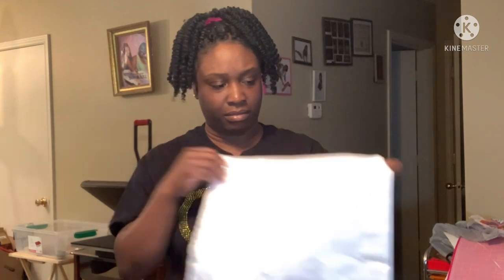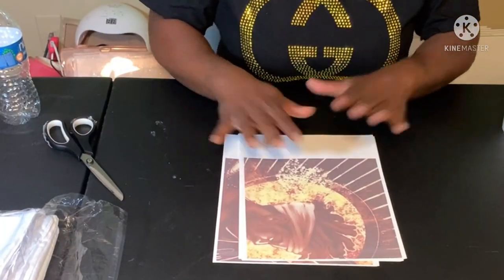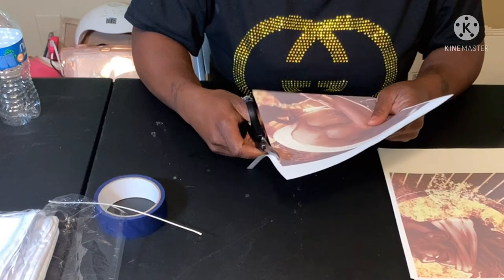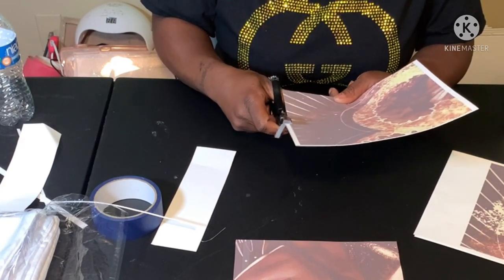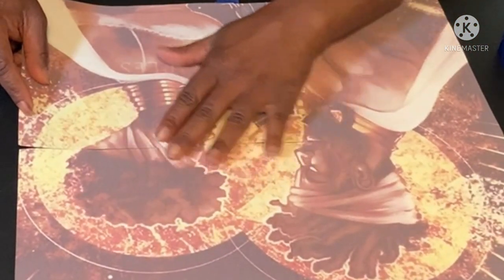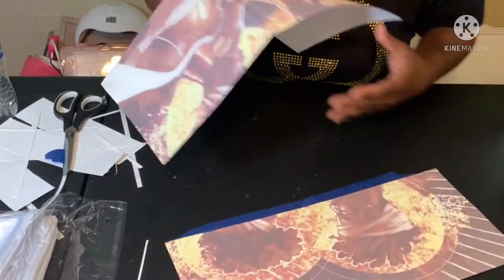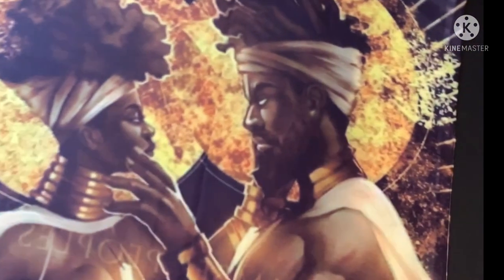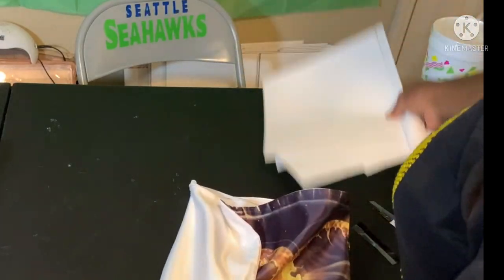Amazon sublimation pillow case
Shot glasses box